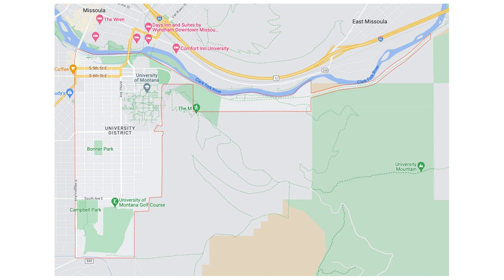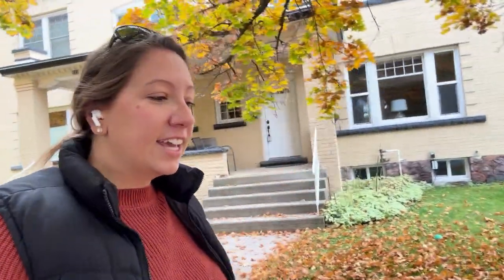University District Missoula Montana Vlog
So you’re thinking about moving to the University District neighborhood in Missoula Montana? Maybe you’ve heard of the University District right where the University of Montana is located and curious about learning some more. In this video I’m going to take you on a walking and tour of the University District and take a look at the whole area. And if you stick around until the end I’ll show you three homes at three different price points.

Nestled in the heart of Missoula the University District spans approximately 1.2 square miles with nearly 5000 residents. The University District neighborhood is located south of the Clark Fork River east of South Higgins Avenue North of Pattee Canyon Drive and west of Campus Drive.

Now let's talk about the housing market in the University District. The average University District home value is $732,241 up 1.8% over the past year. You'll find that 60% of the homes were built between 1940 and 1969 adding a touch of historic elegance to the neighborhood. It's also worth noting that 70% of residents here own their homes making it a great place for long-term investment.

One of the key highlights of the University District is its proximity to essential amenities. Situated less than 5 miles from downtown Missoula you'll have easy access to a variety of dining shopping and cultural experiences. For travelers Missoula International Airport is just a quick 10-mile 15 min drive away. Plus the Mountain Line bus service runs through the neighborhood ensuring you're well-connected to the rest of the city.

This channel is all about living in, moving, and relocating to Missoula Montana and the surrounding suburbs.

If you want to know everything about living in Missoula, Montana, then subscribe ▶ and tap the bell 🛎 for notifications so you can be the first to know about the current market in Missoula Montana. 😁

Whether you are moving in 9 days or 90 days, give us a call ☎, shoot us a text 📝 or send us an email 📨 so we can help you make a smooth move to Missoula, Montana

🤔 Thinking of Moving to Missoula Montana? 🏔

Diana Filkins Missoula Real Estate Agent, Brokered by eXp Realty LLC